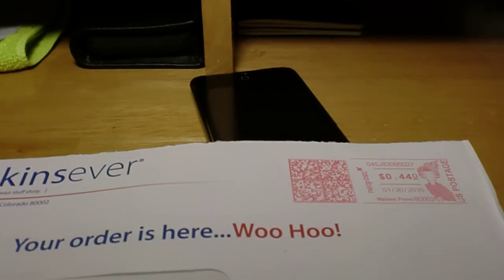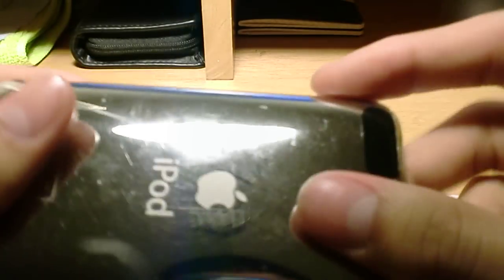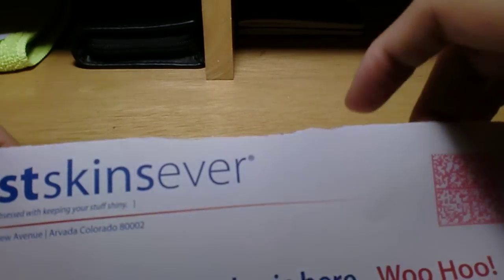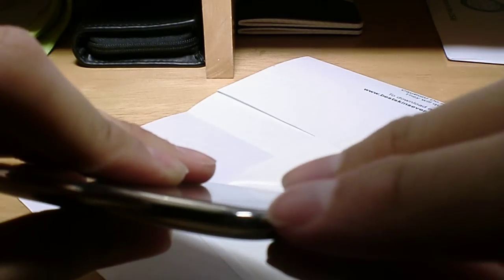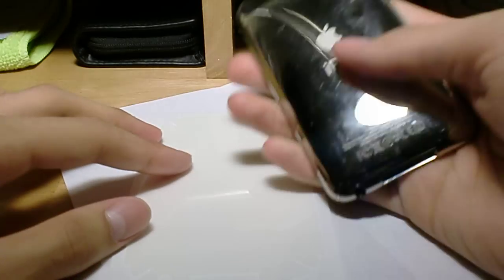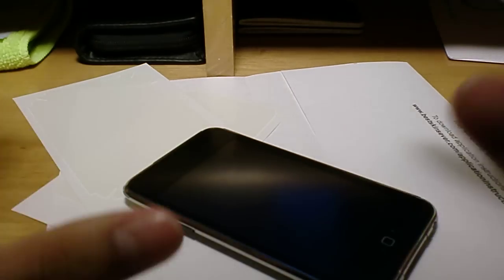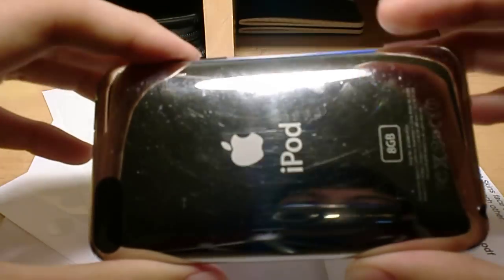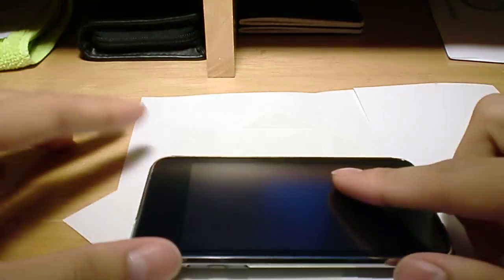best skins ever review